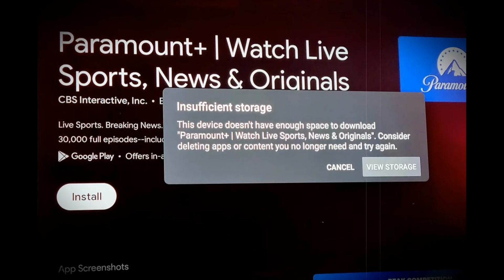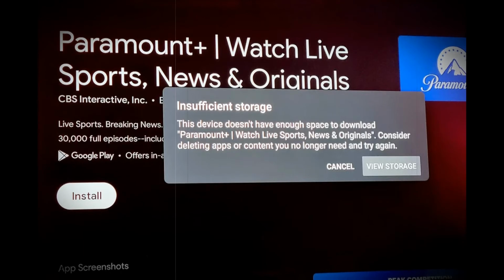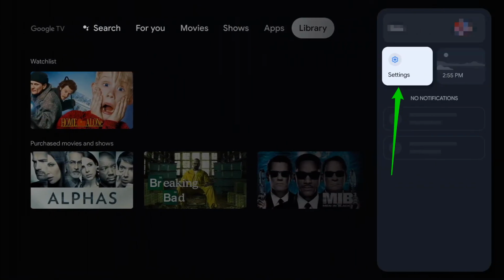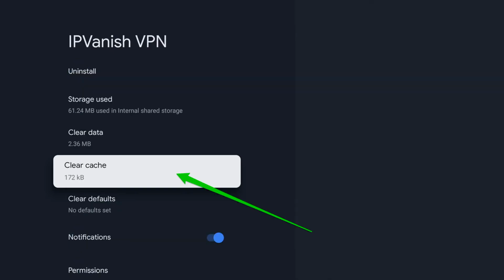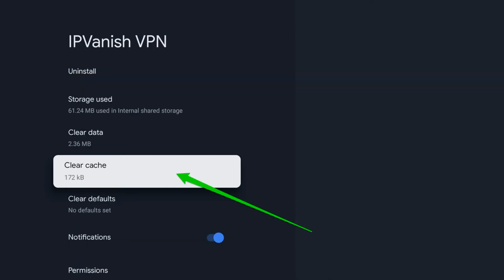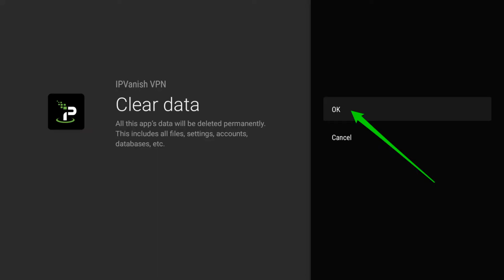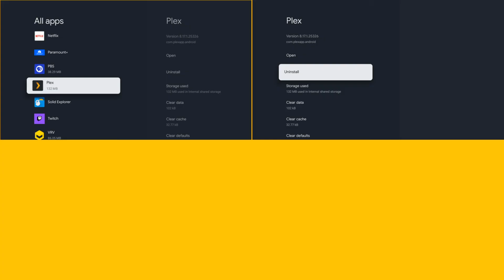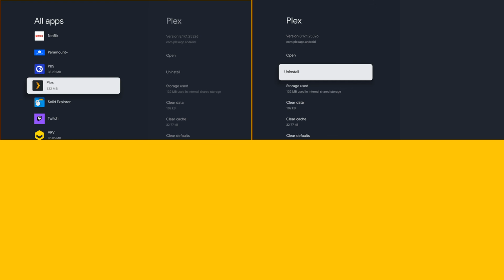How To Fix Insufficient Storage On Chromecast with Google TV | This device doesn’t have enough space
Insufficient Storage.
This device doesn’t have enough space to download.
Consider deleting apps or content you no longer need and try again.